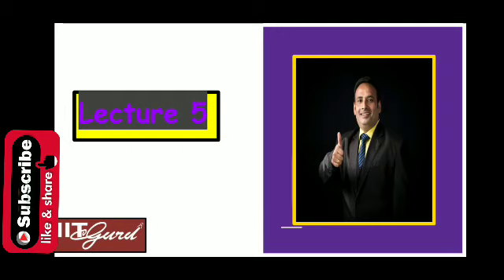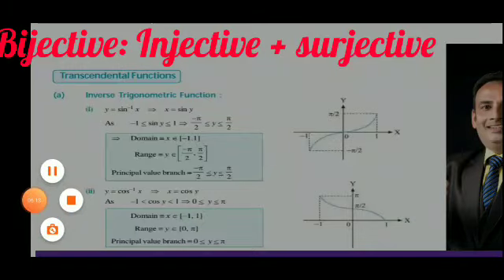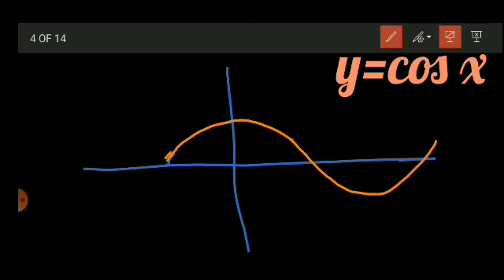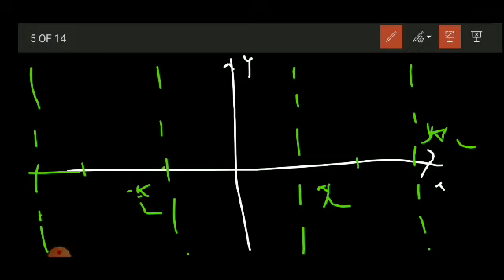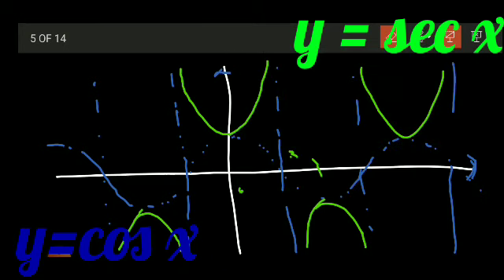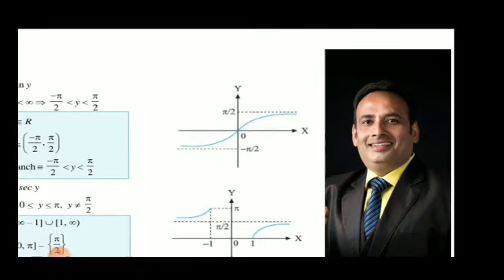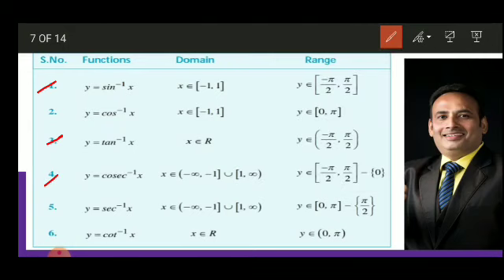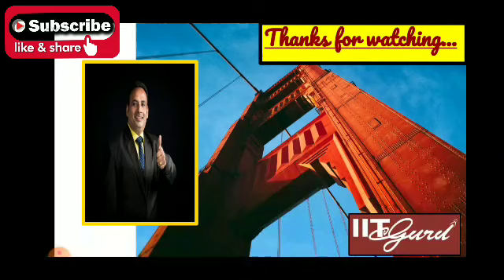INVERSE TRIGONOMETRIC FUNCTION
Introduction of INVERSE TRIGONOMETRIC FUNCTION , transcendental functions,
Domain and range of ITF.